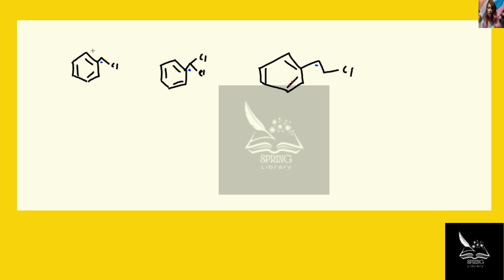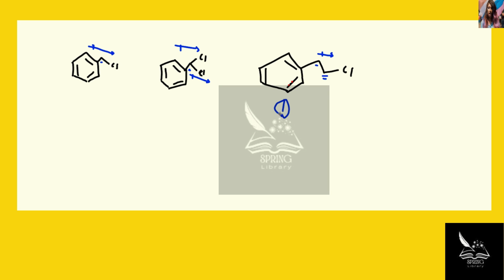[Chemistry] Rank the following compounds in order of increasing reactivity in electrophilic aromati